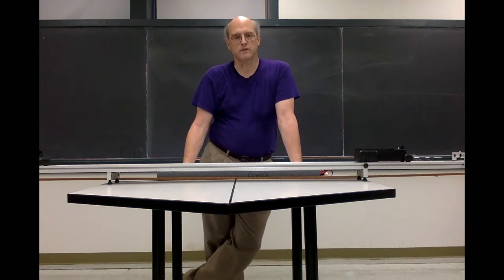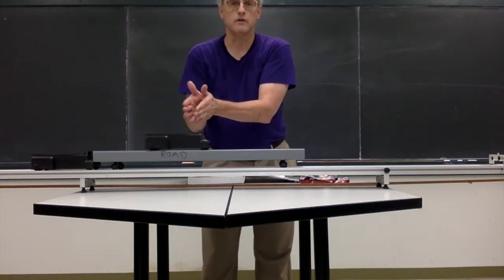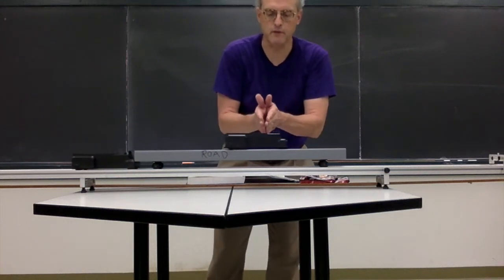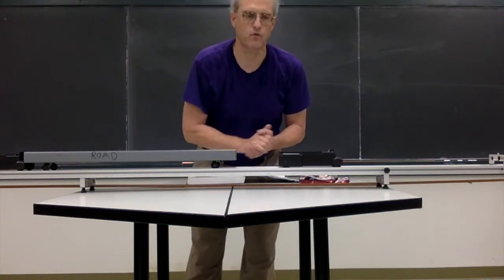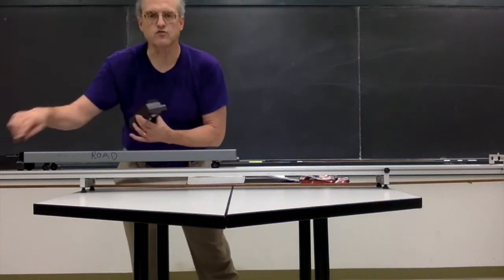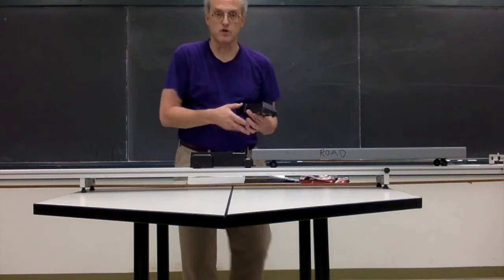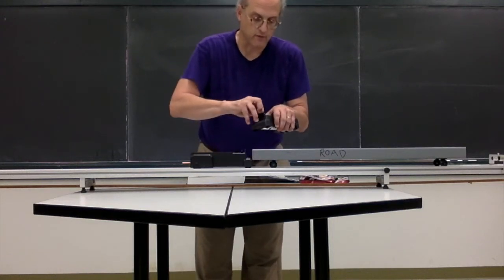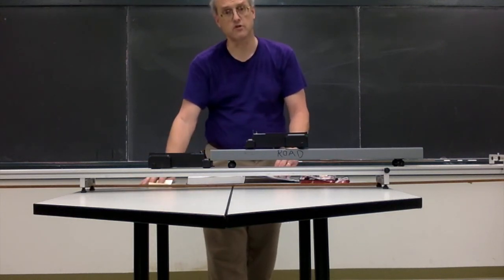Motion is Relative